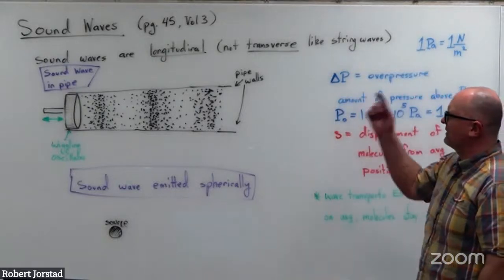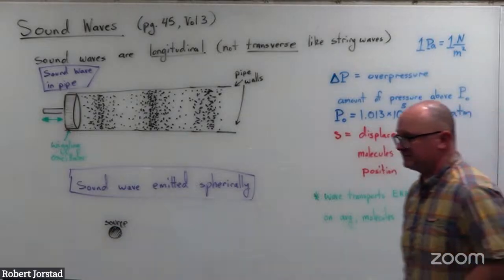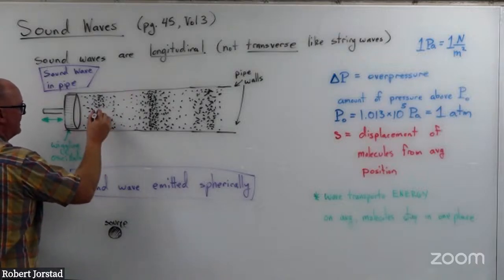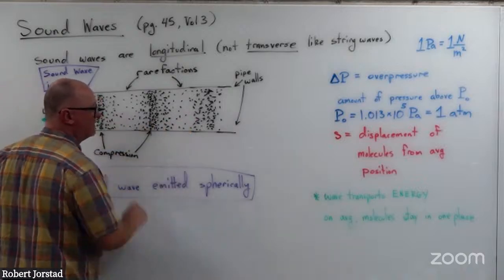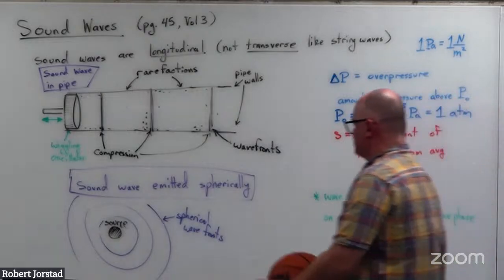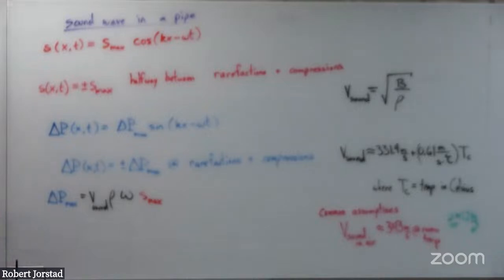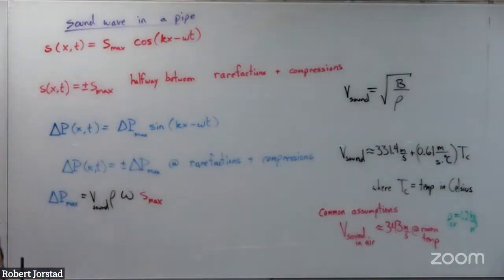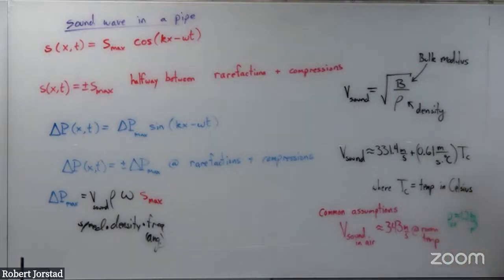Introduction to Sound Waves